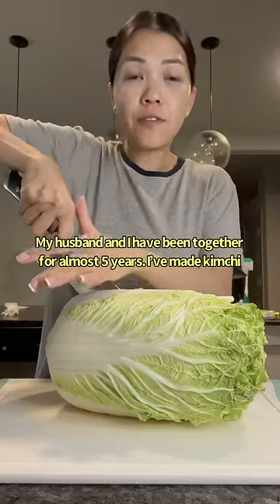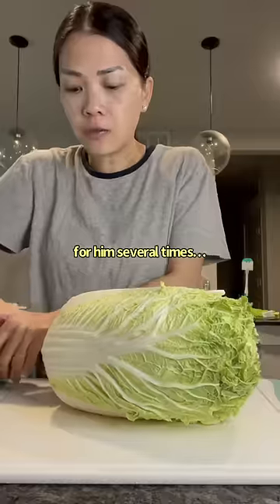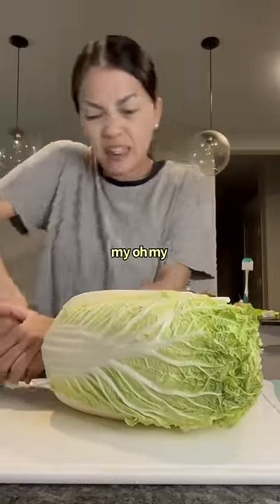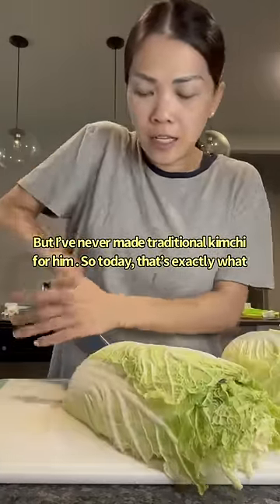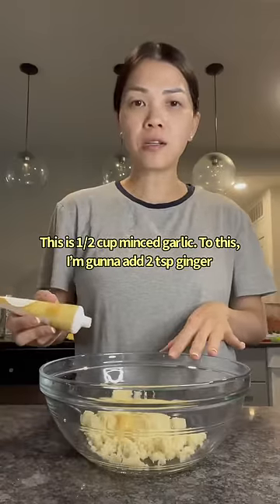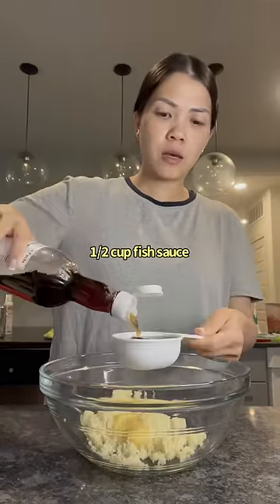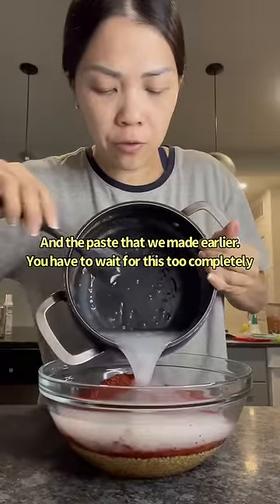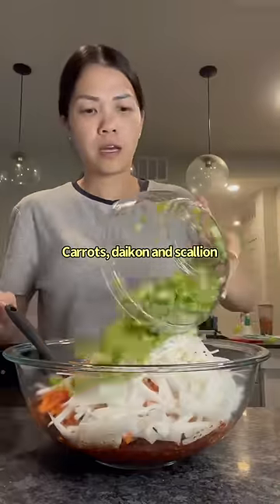I made traditional kimchi for the first time!